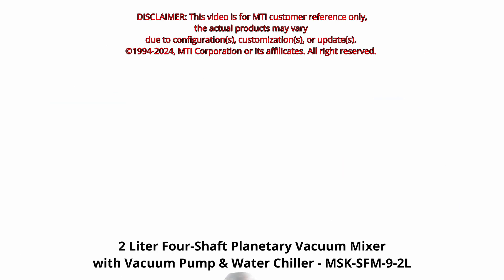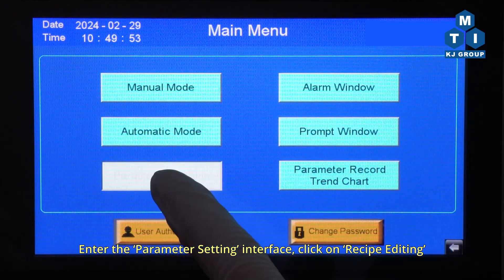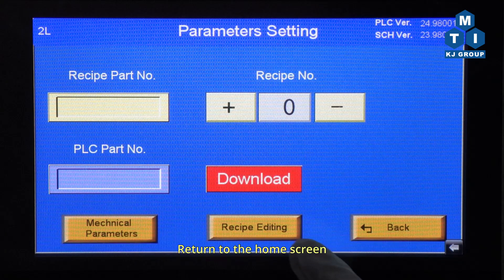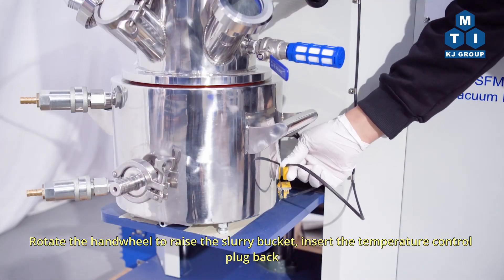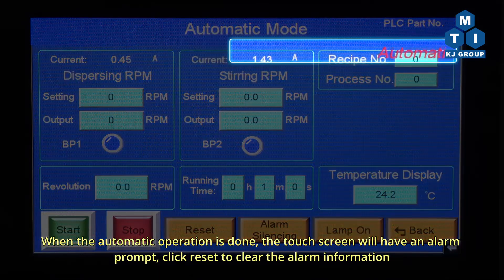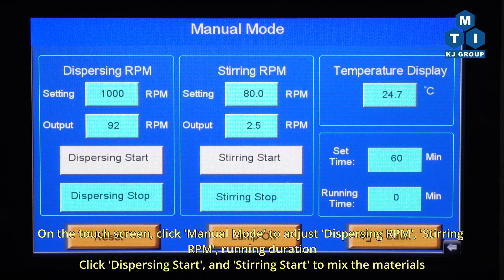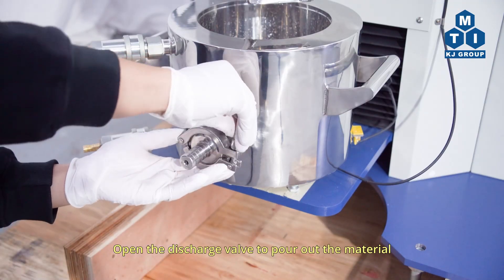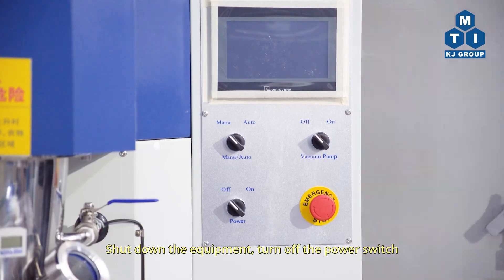2 Liter Four-Shaft Planetary Vacuum Mixer with Vacuum Pump & Water Chiller - MSK-SFM-9-2L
MSK-SFM-9-2L is a Four-shaft (two dispersing, two stirring) planetary vacuum mixer with a 2-liter container and PLC Touch Panel Control. Such a vacuum mixer incorporates the unique dual-shaft stirring design to ensure a gas-bubble-free blending of complex materials under vacuum with extreme uniformity. Furthermore, an observation window on the mixing tank provides a better way to monitor the entire mixing process. MSK-SFM-9-2L is an excellent tool for preparing LiCoO3, LiFePO4, Phosphorus, and ceramic slurries and provides much better results in dispersion and uniformity.